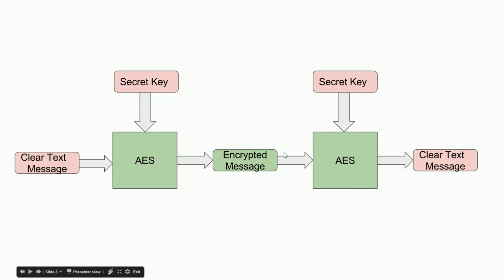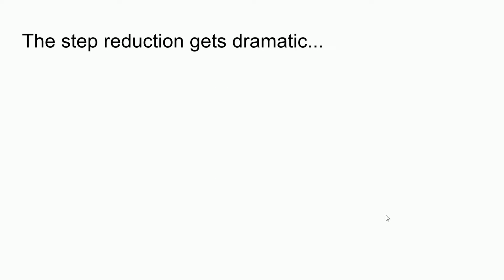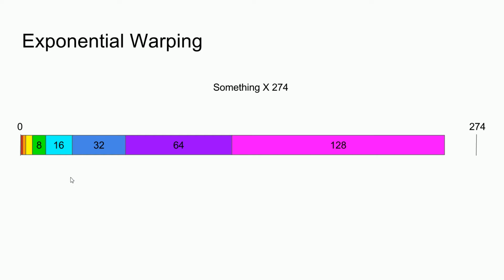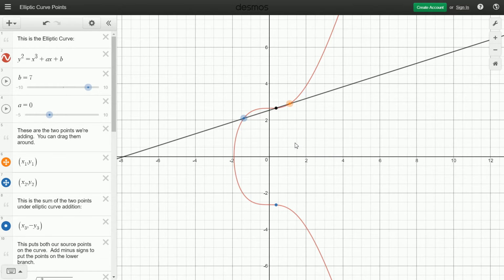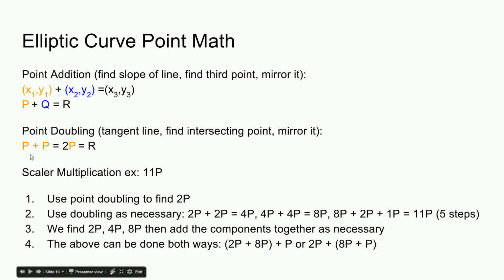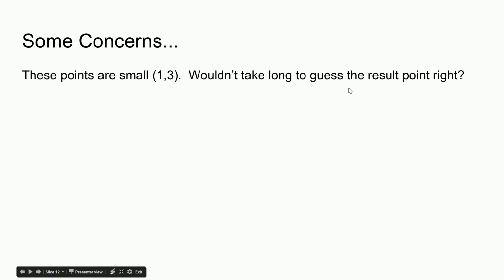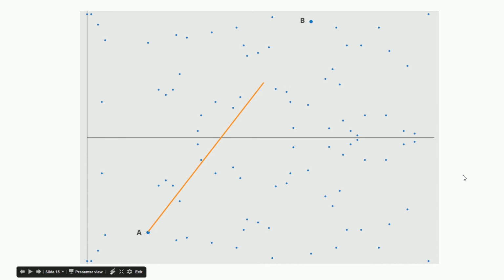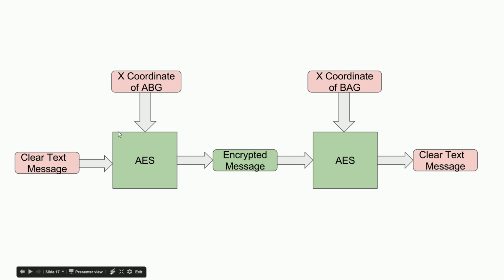Elliptic Curves and Diffie Hellman